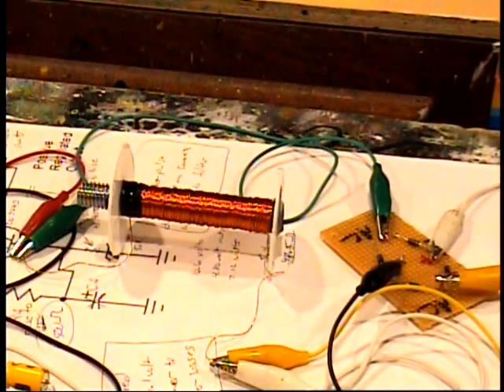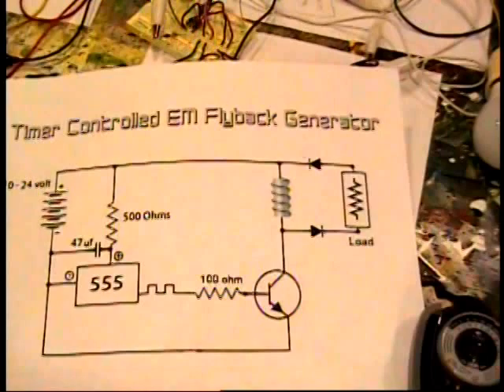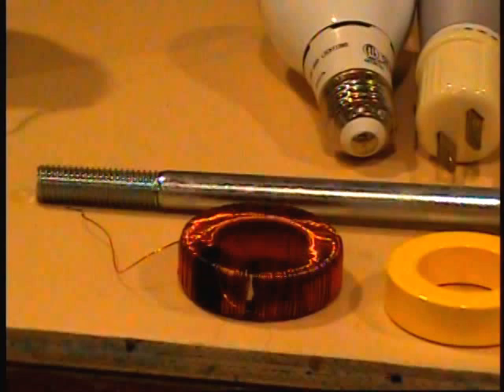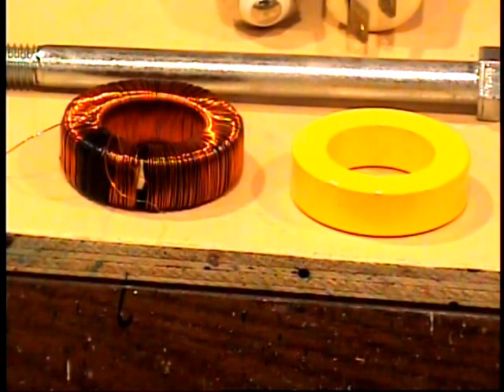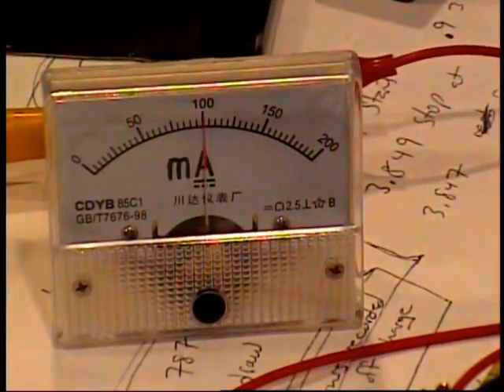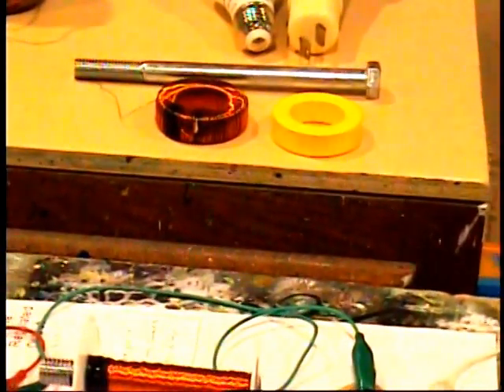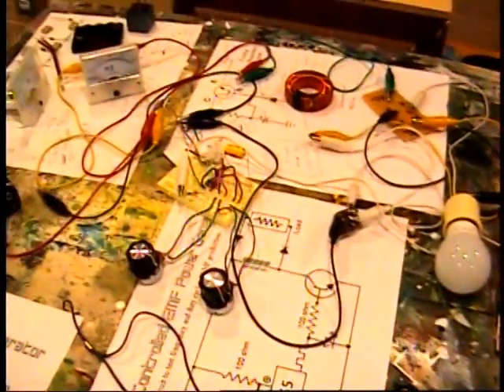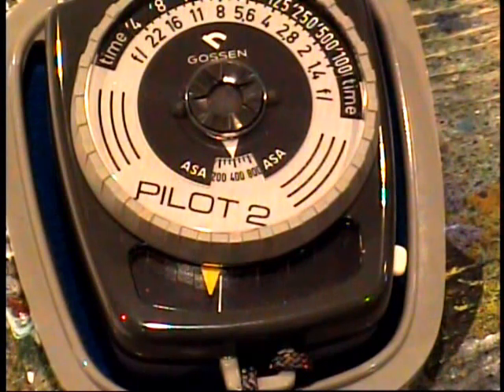Inductor Core Makes a Difference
With circuits that use Electro-Magnetic Flyback as the principle motivator, the metal you use to wind your wire around makes a big difference in performance.